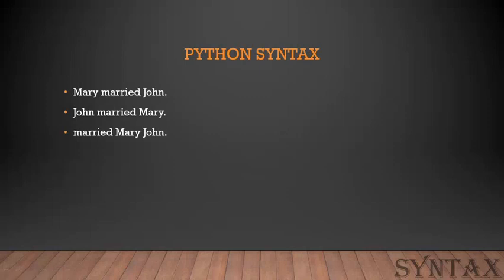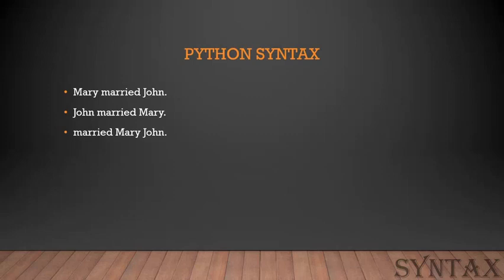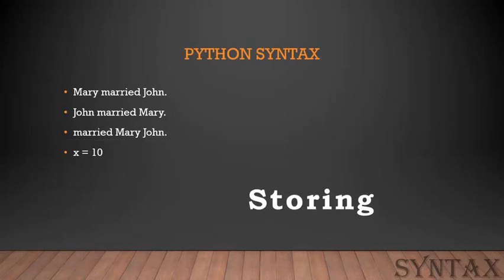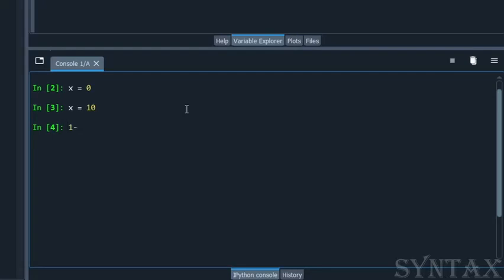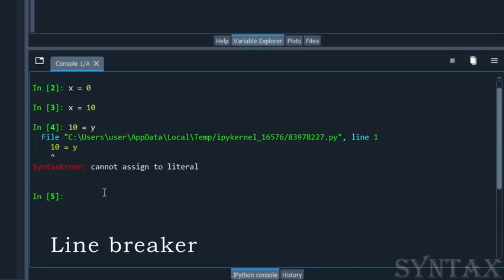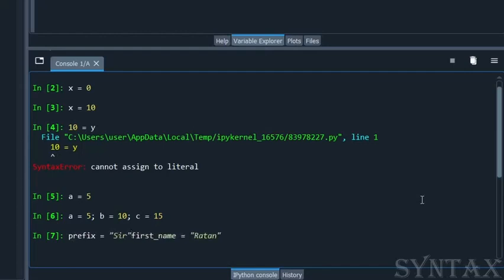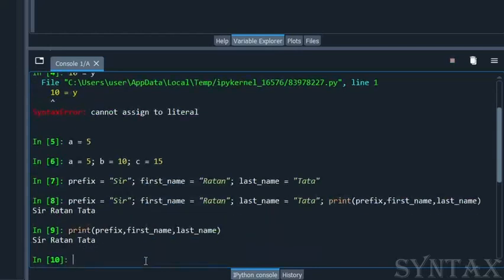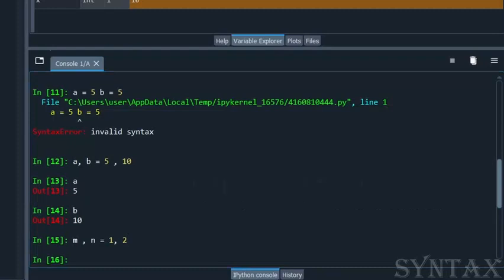Syntax | Lecture 15 | Machine learning